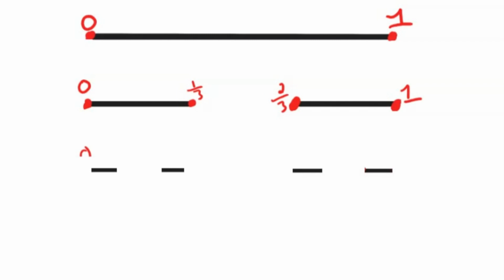The Cantor Set